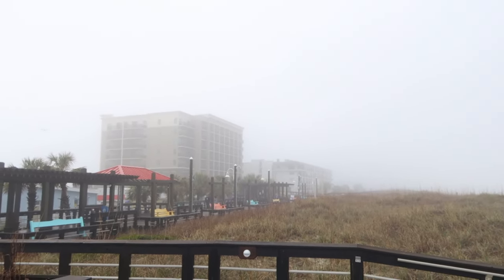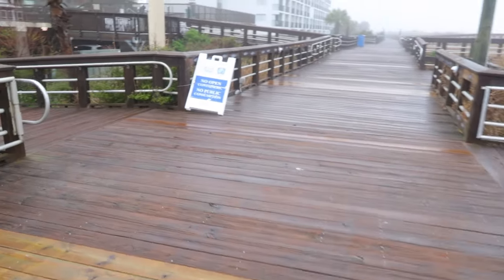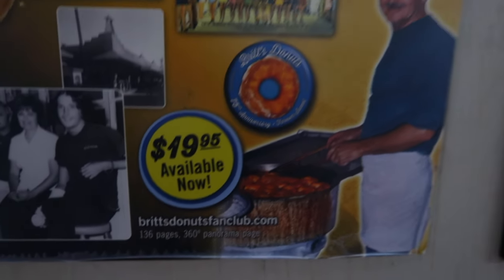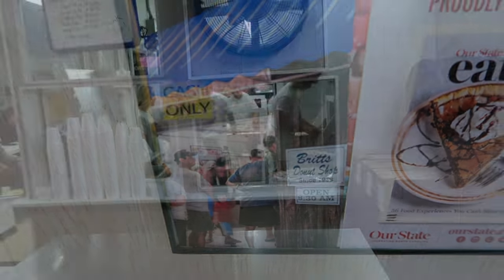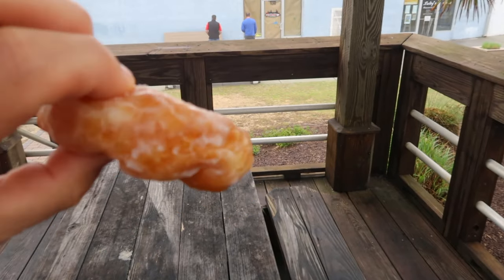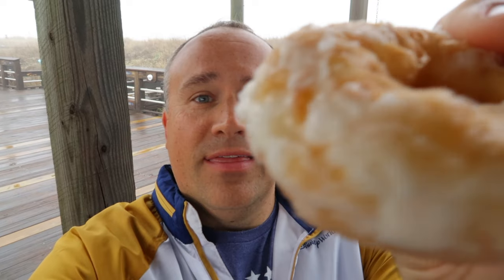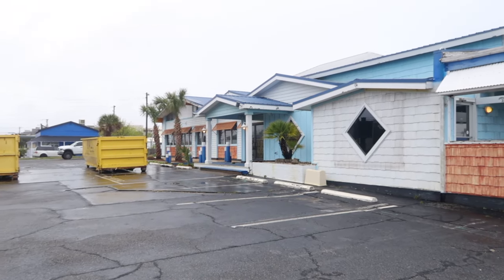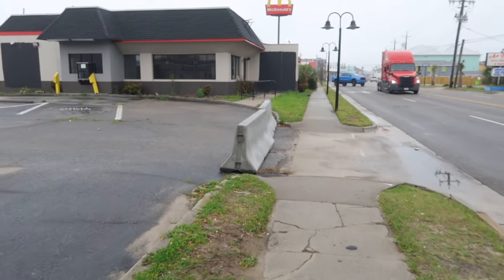Carolina Beach’s Iconic BRITT’s DONUTS Opens for 2024 Season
Britt’s Donuts is open for the 2024 season!  Come along with me as consume a few donuts and show the new restaurant coming to Carolina Beach.  Also, we will make our way over to Carolina Beach Lake to see how the new playground area is coming along.  Let get started!